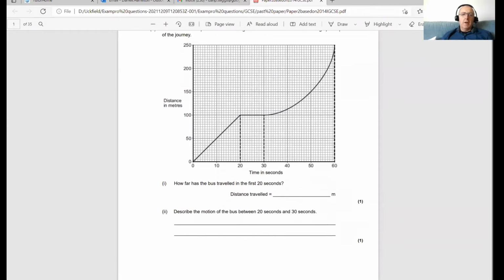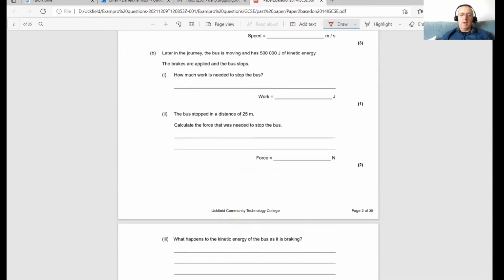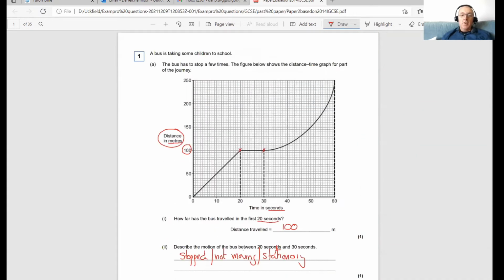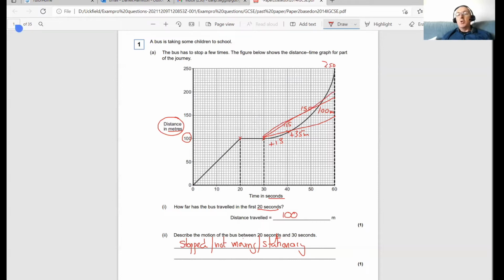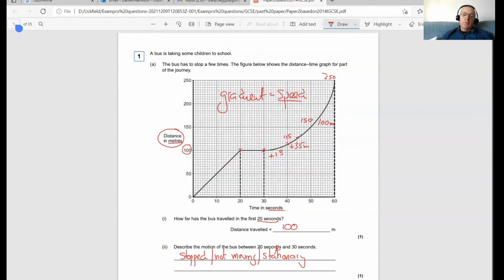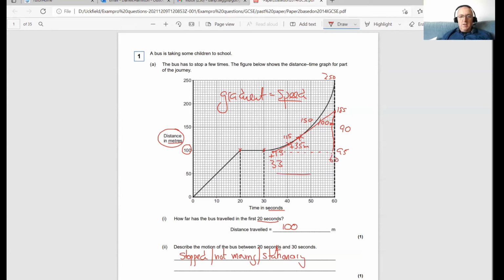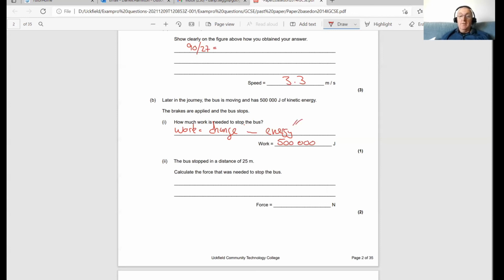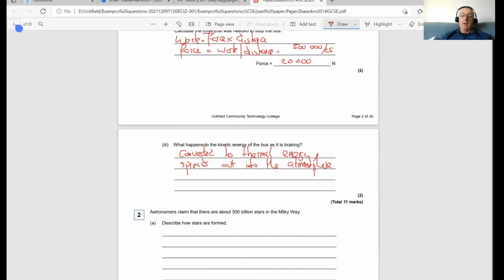GCSE Physics Trilogy How to:Answer exam questions on motion graphs and energy